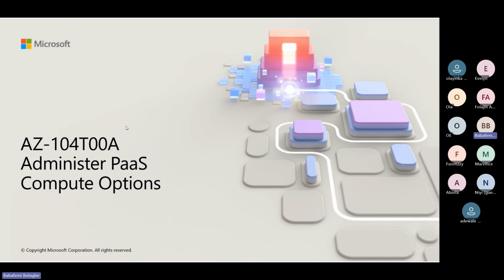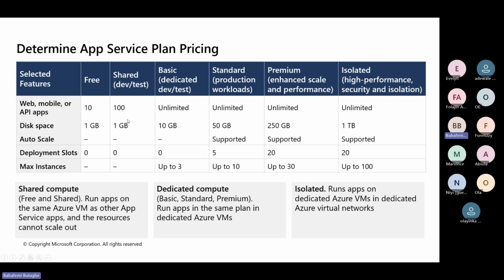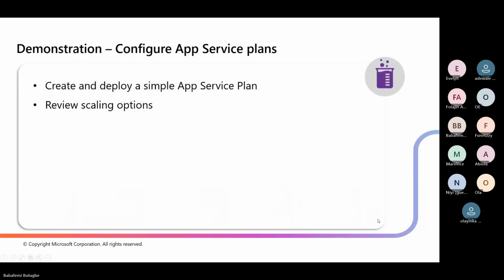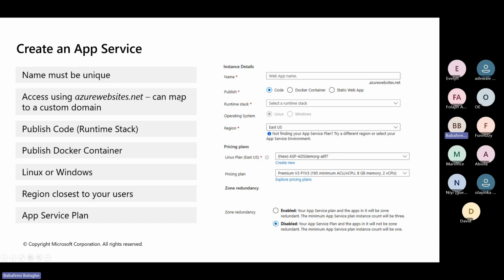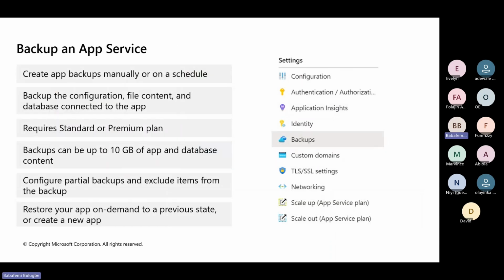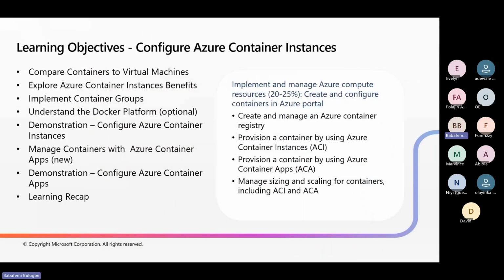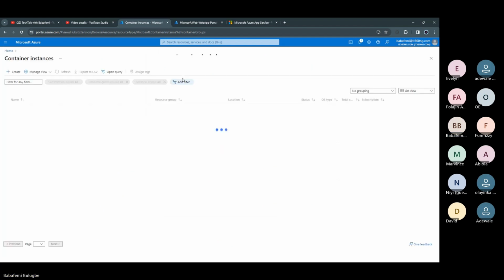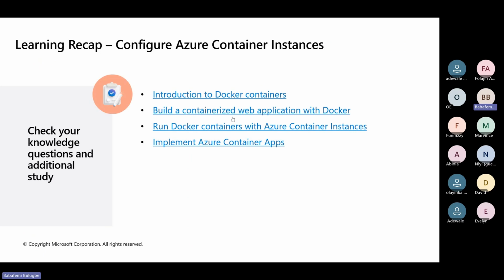Azure Administrator Class 9: Administer PaaS Compute Options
Enter the realm of Platform as a Service (PaaS) compute options in Class 9 of our Azure Administrator course! Explore the diverse array of PaaS compute services available in Azure and learn how to effectively administer them to power your applications and workloads. From Azure App Service to Azure Container Instance (ACI) and Azure Functions, discover how these services streamline application development, deployment, and management, allowing you to focus on innovation rather than infrastructure management. Dive into best practices for provisioning, scaling, and monitoring PaaS compute resources, and unleash the full potential of Azure's PaaS offerings